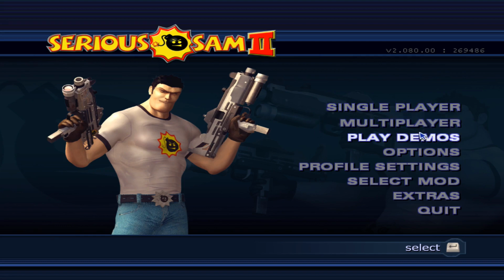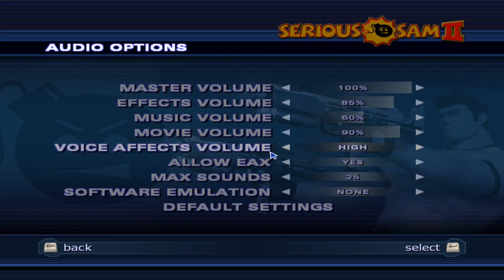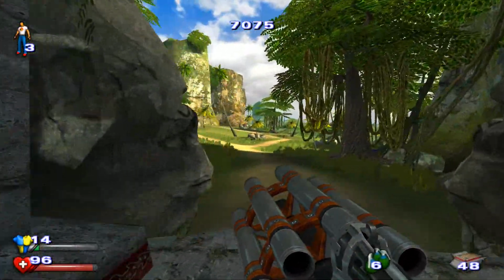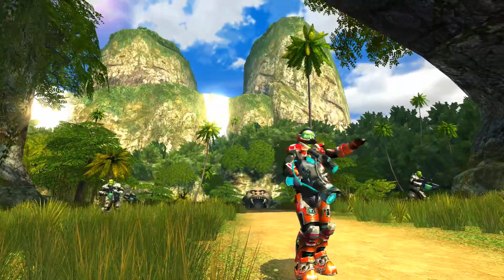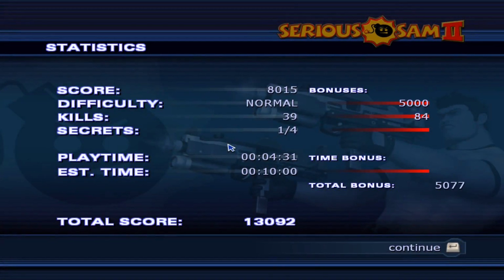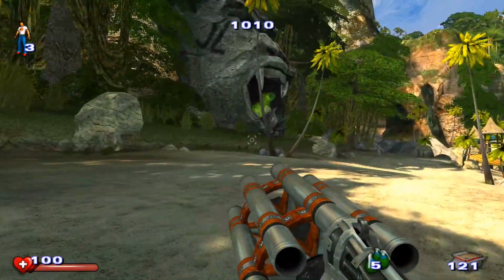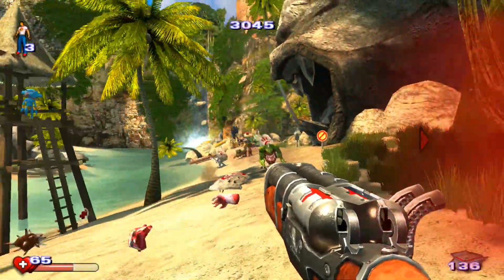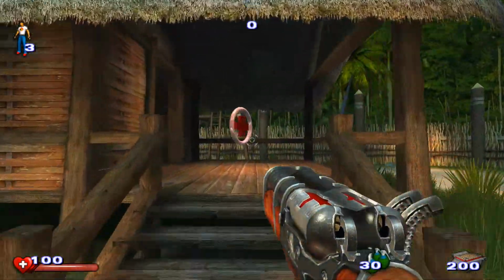SERIOUS SAM 2 - Past Blast retroreview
Serious sam 2. A retro review of the classic FPS from Croteam.